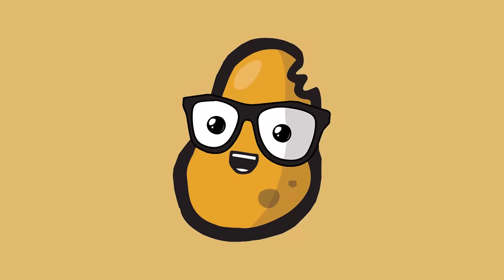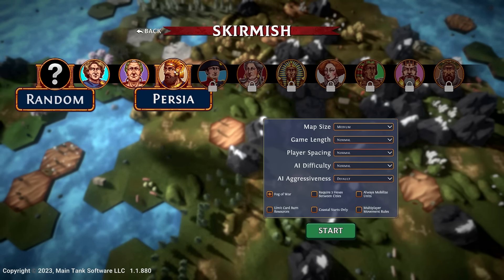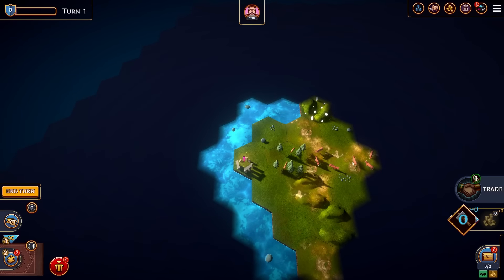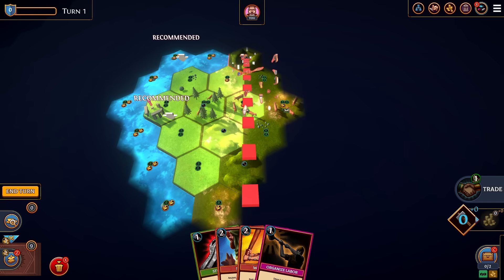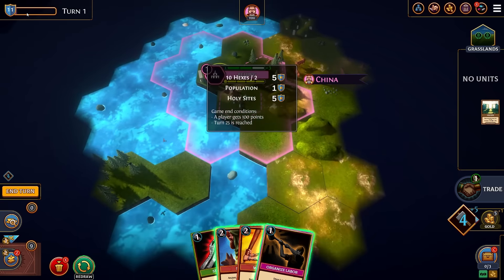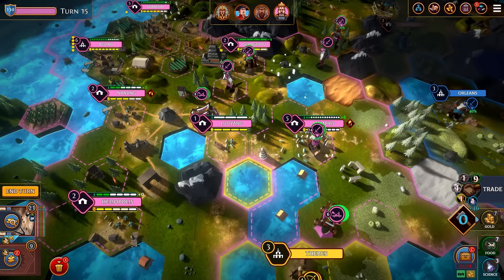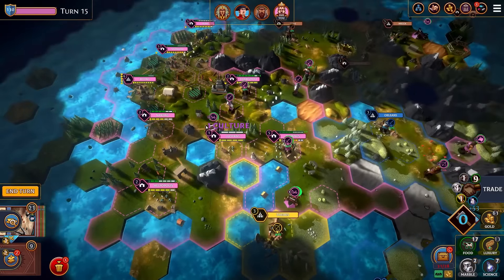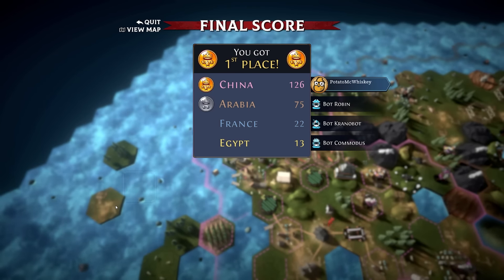Hexarchy is the best 4x (civ like) deck building game on the market